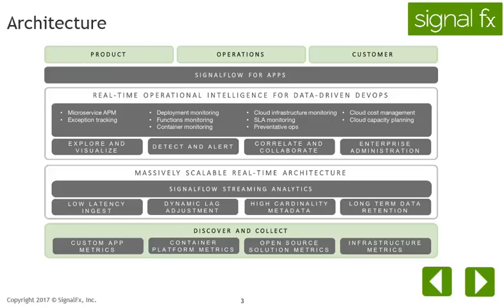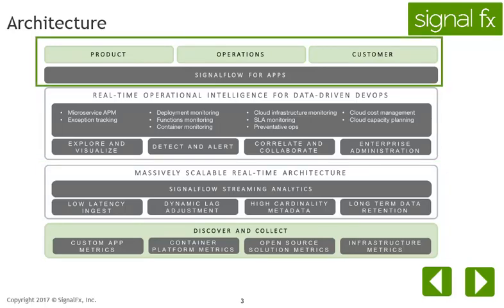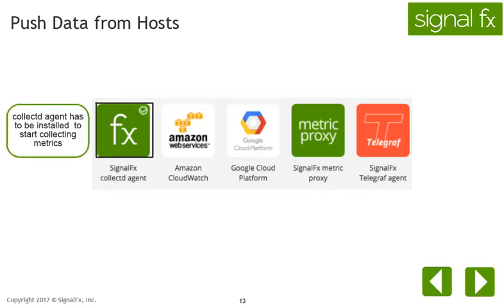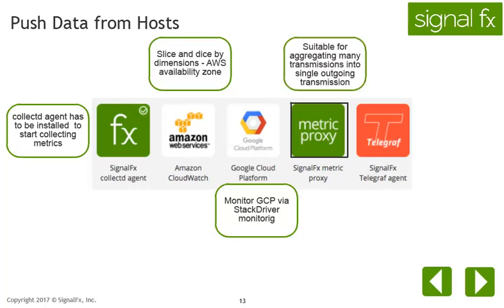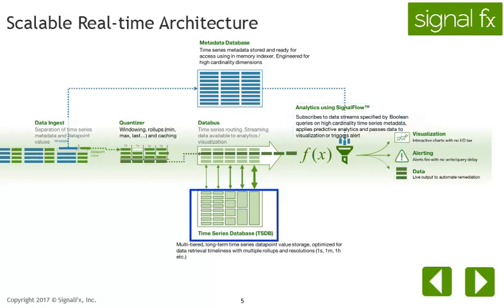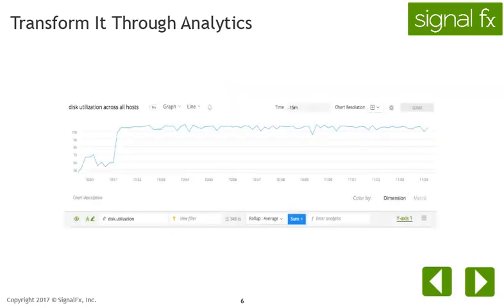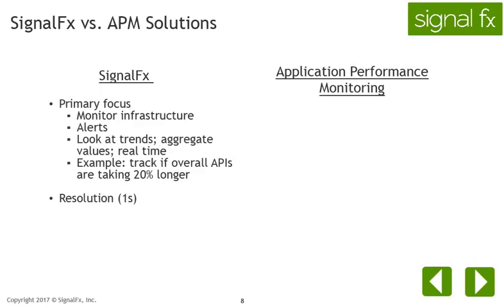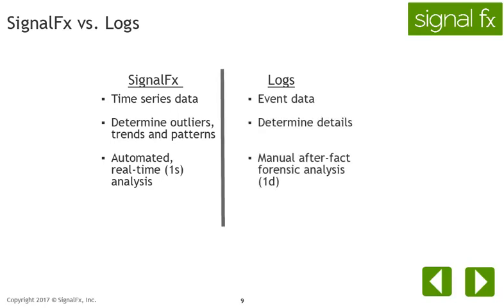SignalFx Solution - SignalFx.com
This video provides a brief description of the SignalFx solution. It describes the SignalFx architecture at a high level, and various ways to push data into SignalFx.